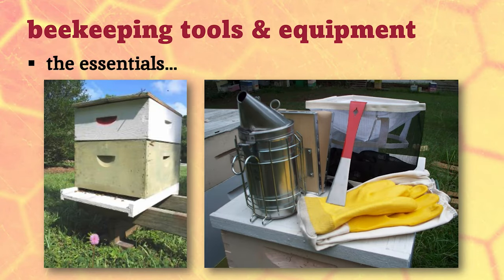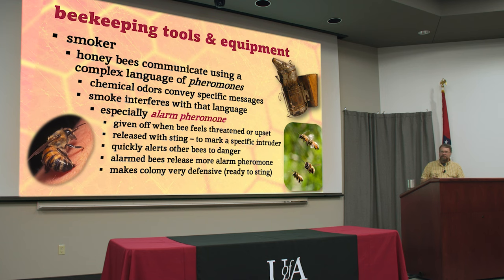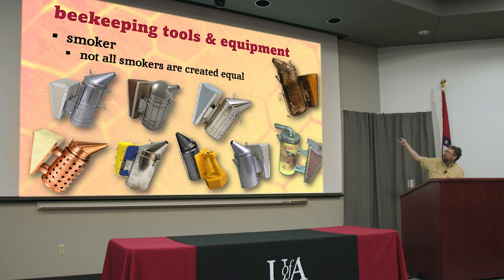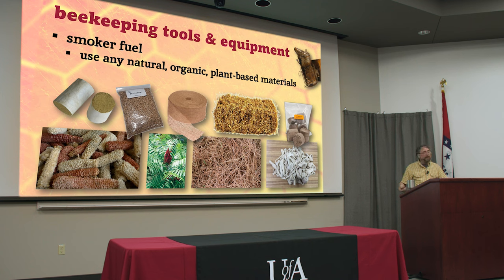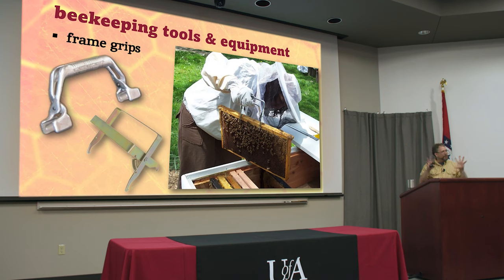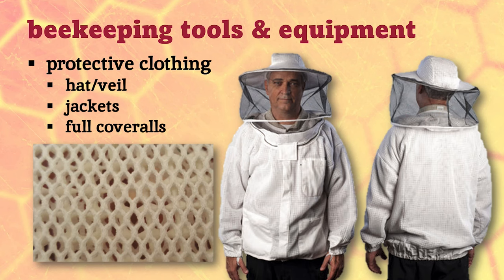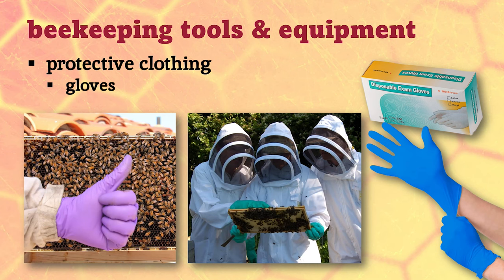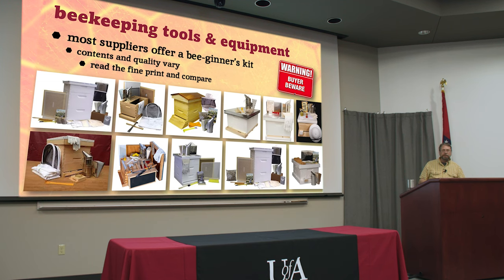Part 3: Essential Beekeeping Tools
Some beekeeping tools are essential for inspecting and working with a colony of honey bees.  Others may be handy at times, and some are rarely needed.  Learn about the essential equipment you need to be a successful beekeeper. Protective clothing is also discussed.

0:00 – Basic tools you need
0:49 – The smoker
8:22 – Smoker fuels
10:45 – Hive tools
12:21 – Bee brush
13:04 – Frame gripper
13:55 – Frame perch
14:45 – Protective clothing:  the veil
16:32 – Beekeeping jackets
17:21 – Coverall bee suits
19:19 – Protective gloves
21:00 – Considerations on protective gear
23:38 – “Complete” beekeeping kits